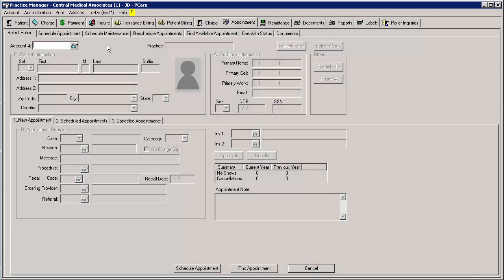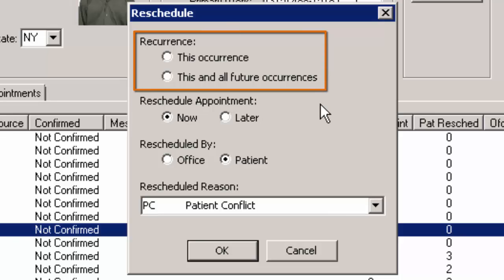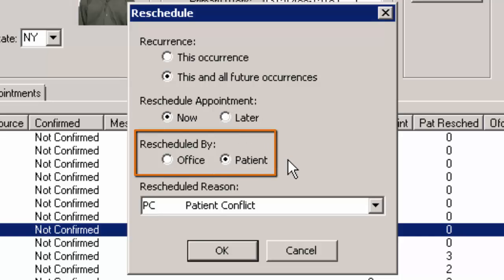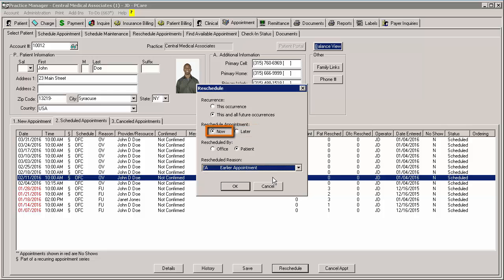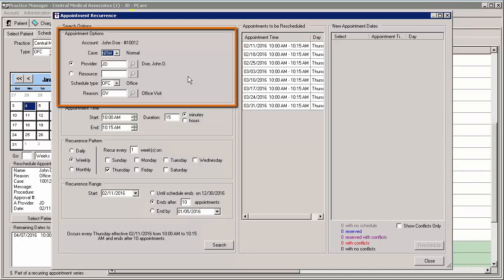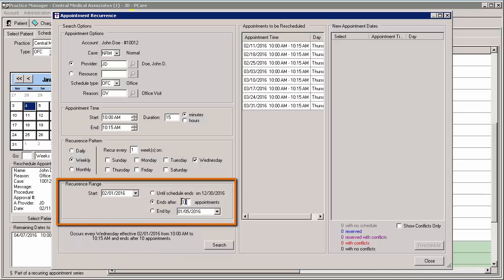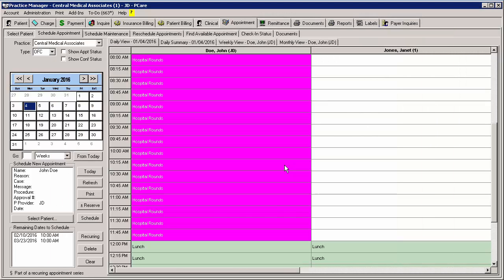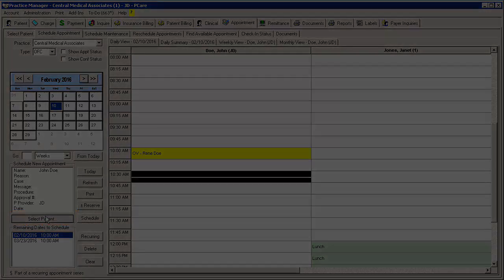Rescheduling a Recurring Appointment (Select Patient Tab)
Learn how to reschedule a recurring appointment while in the Select Patient tab in Practice Manager.